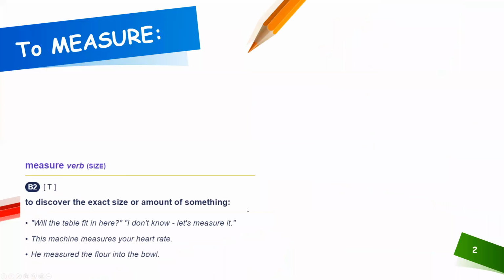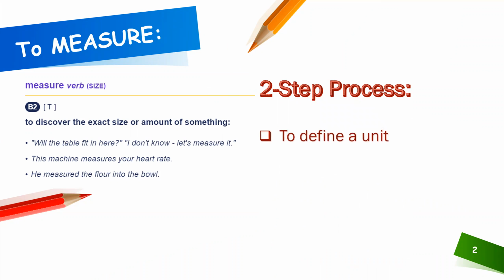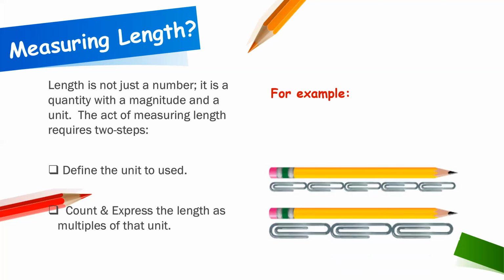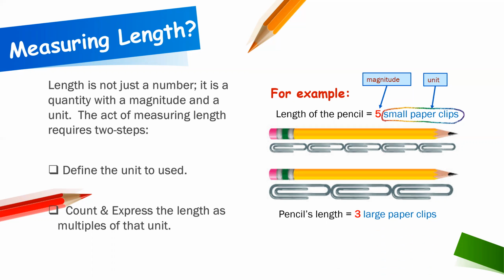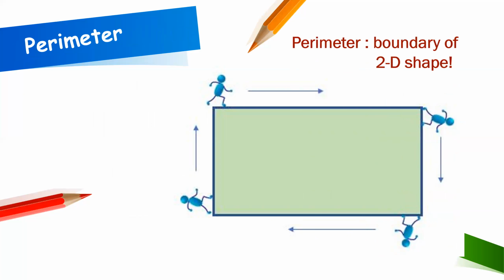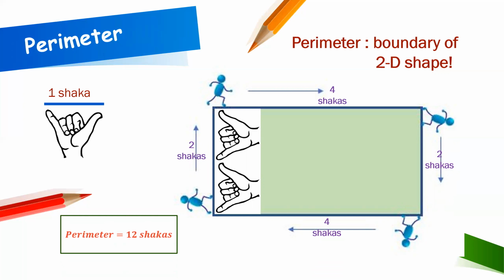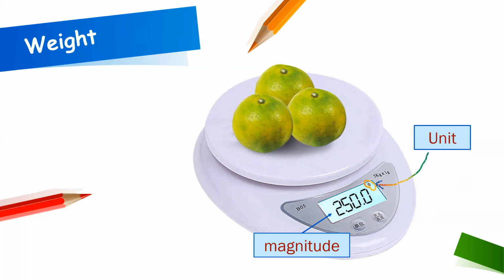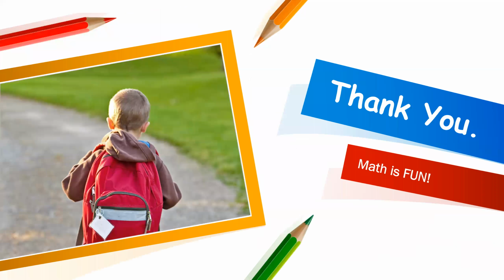Learning to Measure